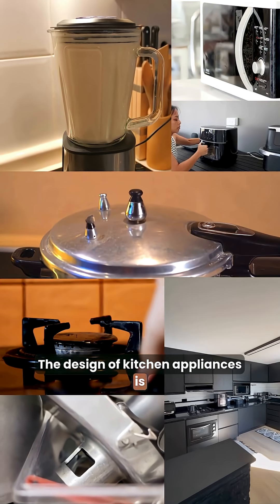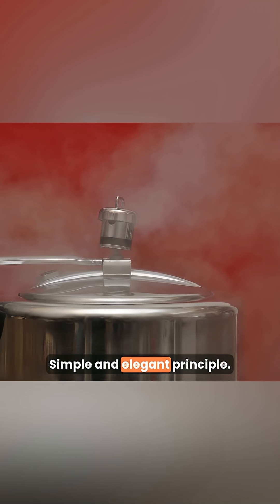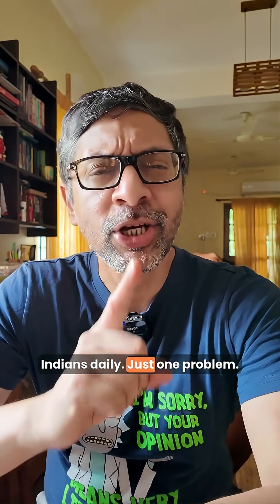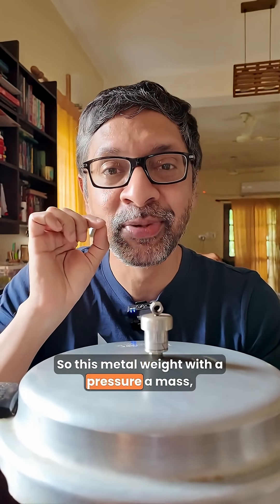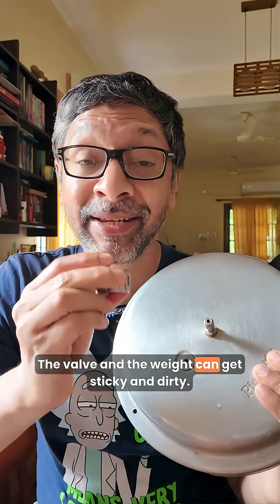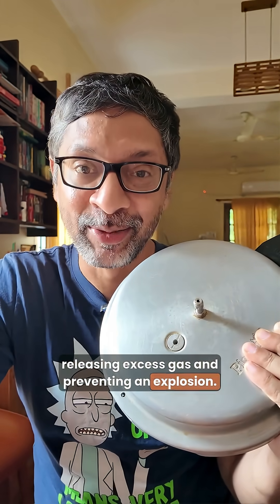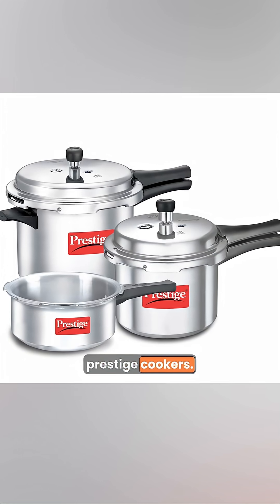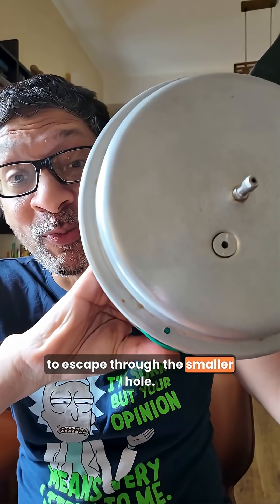Amazing Kitchen Engineering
The remarkable safety design of modern day pressure cookers